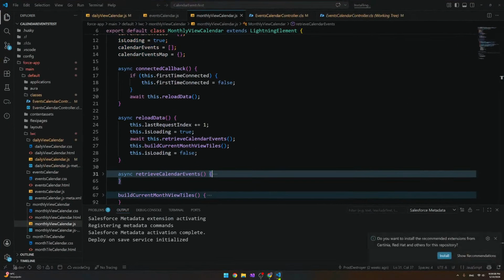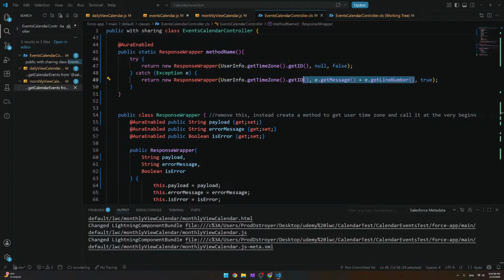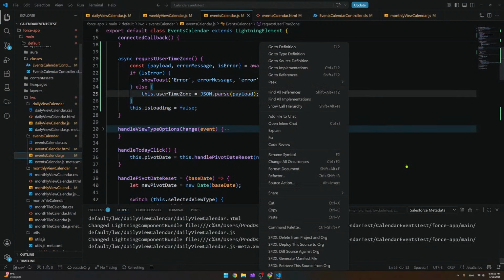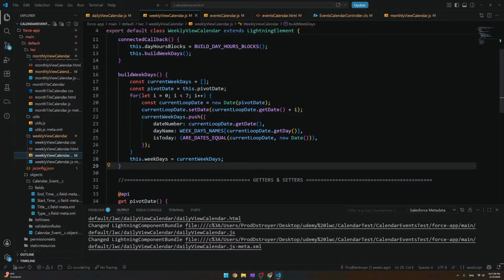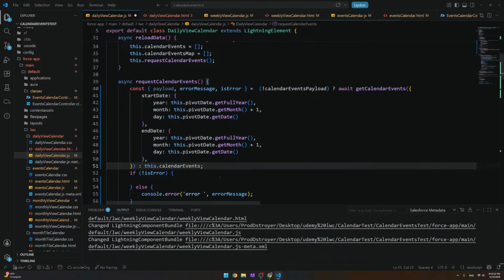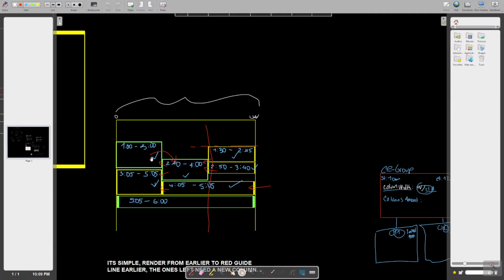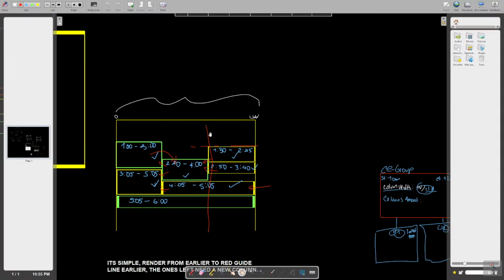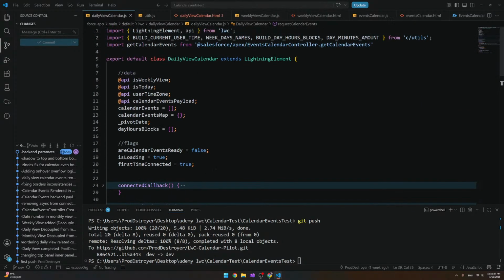Coding Salesforce LWC Calendar (No third party Libraries) Part 16